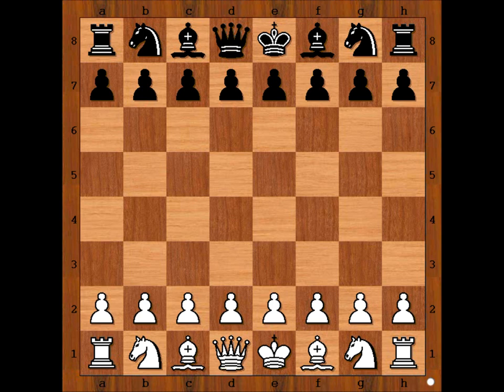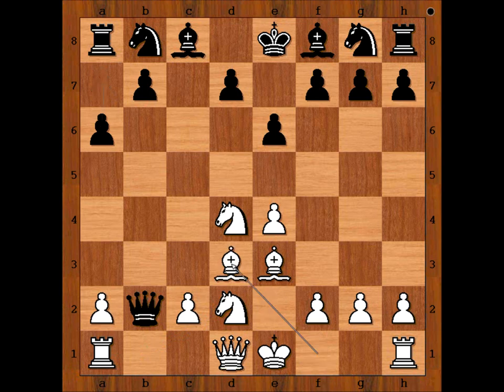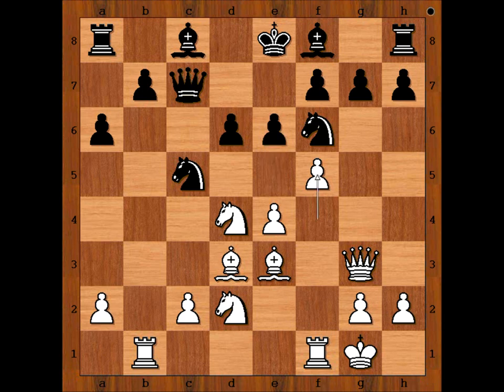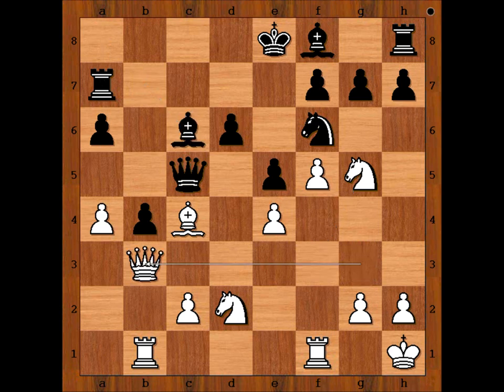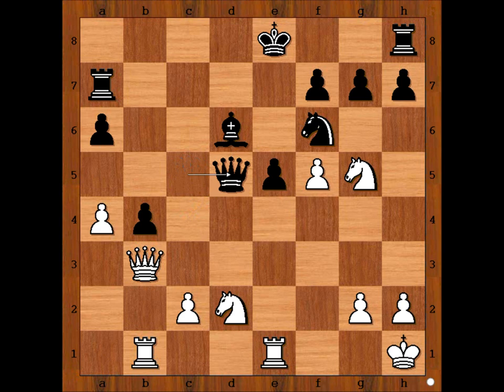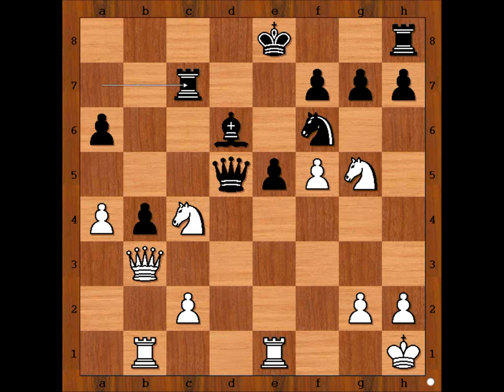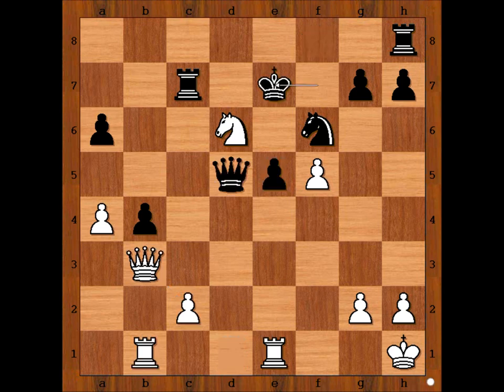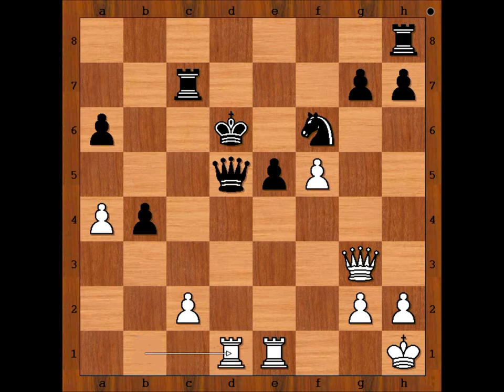Wei Yi vs Zeng Chongsheng - 2014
Wei Yi vs Zeng Chongsheng
Chinese Championship 2014
Sicilian Defense: Kveinis Variation (B40)
1. e4 c5 2. Nf3 e6 3. d4 cd4 4. Nd4 Qb6 5. Be3 Qb2 6. Nd2 a6 7. Bd3 Qc3 8. O-O Qc7 9. Rb1 Nf6 10. Qf3 d6 11. Qg3 Nbd7 12. f4 Nc5 13. f5 e5 14. N4f3 b5 15. Kh1 Bb7 16. Bc5 Qc5 17. a4 b4 18. Bc4 Ra7 19. Ng5 Bc6 20. Qb3 d5 21. ed5 Bd5 22. Rfe1 Bd6 23. Bd5 Qd5 24. Nc4 Rc7 25. Nf7 Kf7 26. Nd6 Ke7 27. Qg3 Kd6 28. Rbd1 Re8
1-0